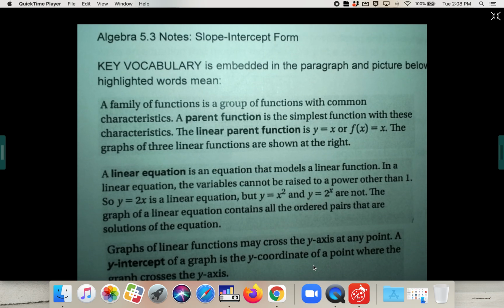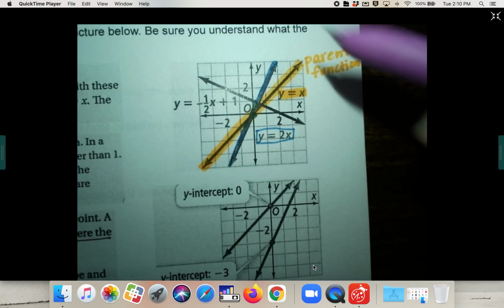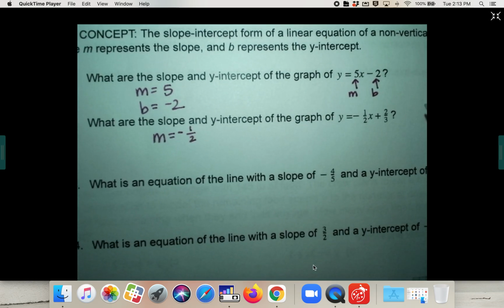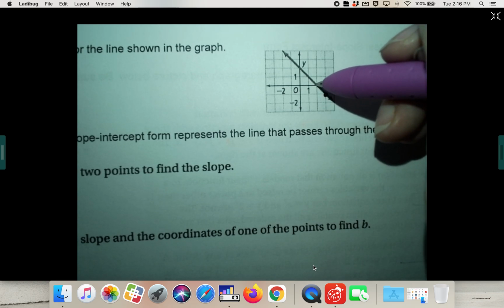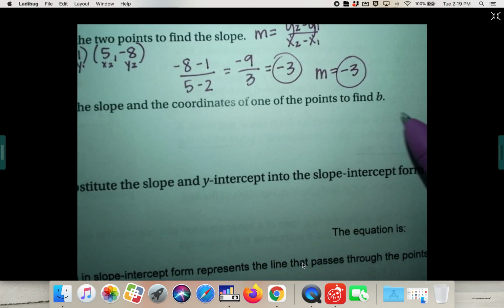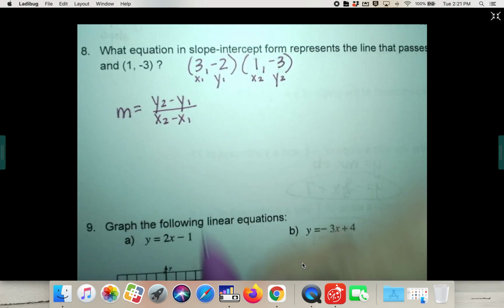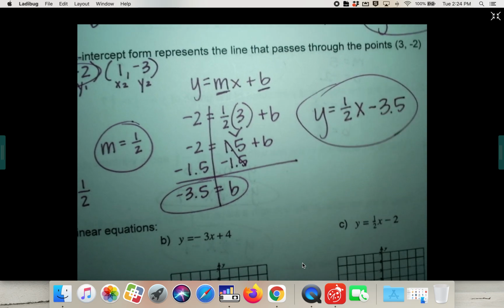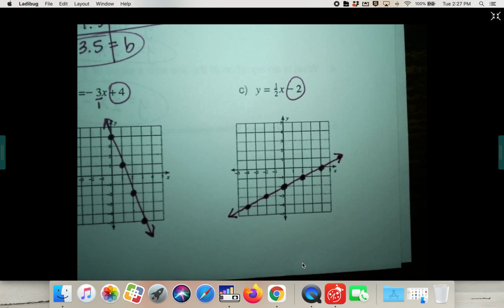Algebra 5.3 Notes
This lesson introduces slope and y-intercept. It teaches the parent function of a linear equation, calculating slope from 2 points, finding the y-intercept from both a graph and an equation, and graphing lines from equations in slope-intercept form.